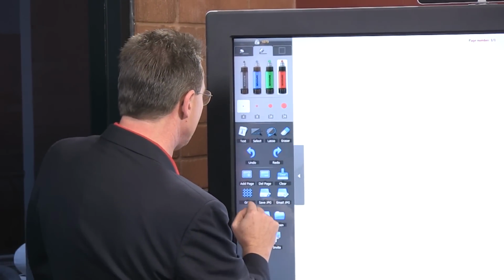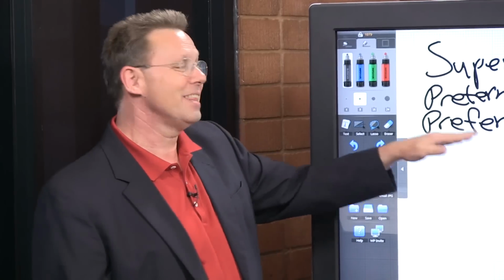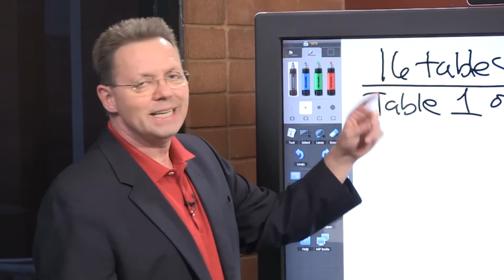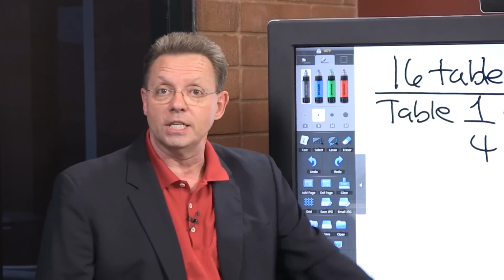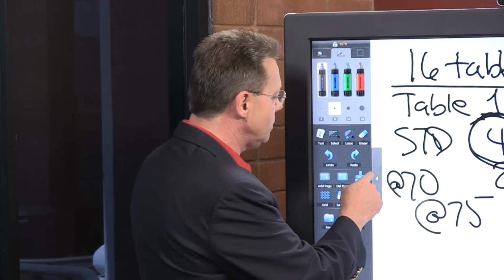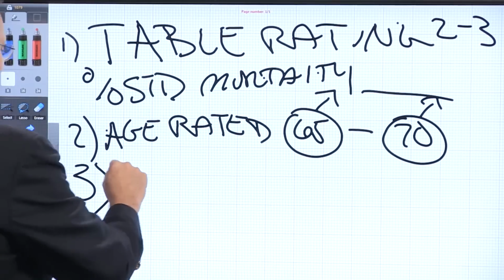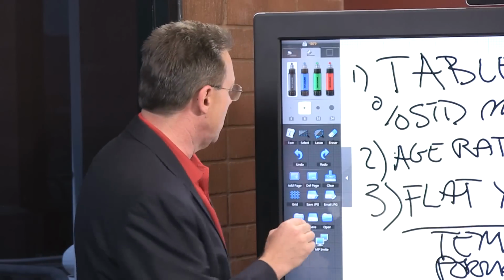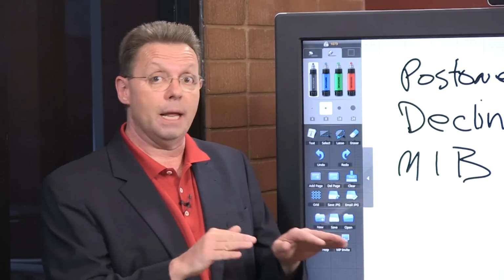Introduction to Life Insurance Underwriting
Non Smoker Health Classifications
Non Rated: Super preferred, Preferred Plus, Preferred, Standard Plus, Standard
Substandard Table 1-16, Age Rated Up and Flat Extras -- Temporary & Permanent
Postponed -- cases that are submitted to close to an event such as cancer, cardiovascular, etc. Carriers are willing to revisit a case in the near future after recovery has taken place.

Declined -- Health conditions that are greater than the risk management cost and/or profitability of a carrier.